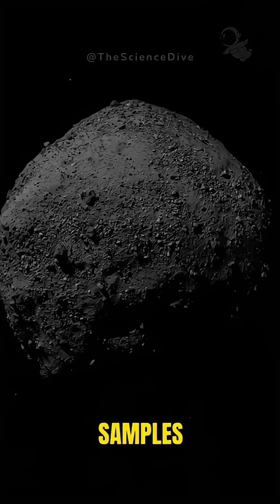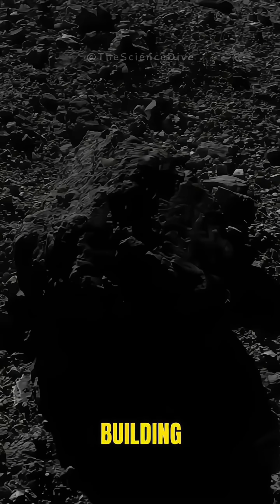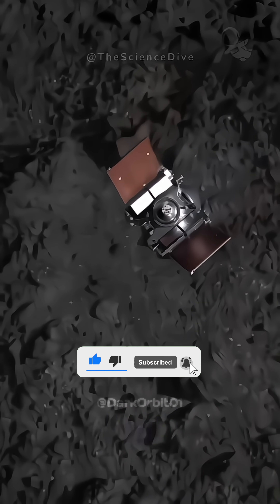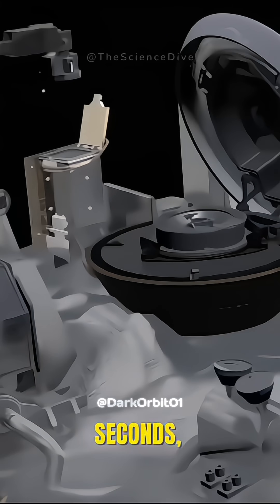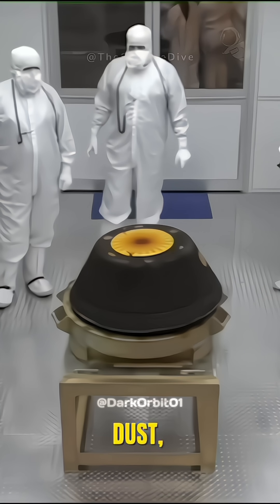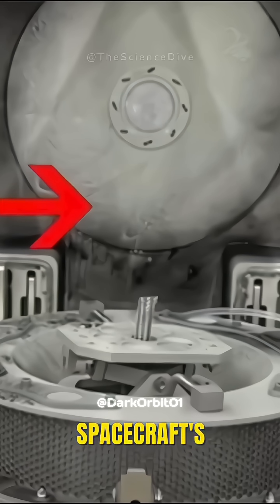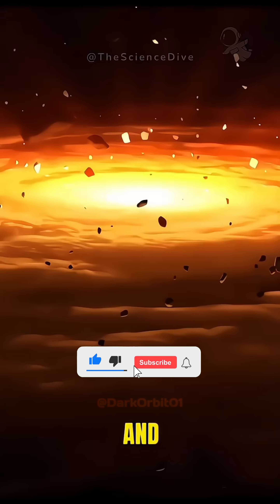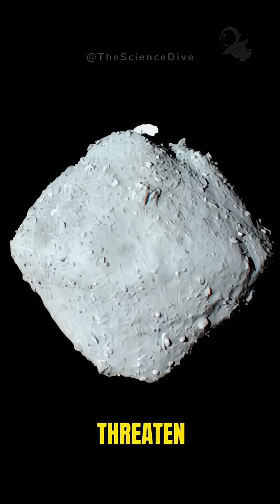$1.2 BILLION Mission: NASA Stole 4.5 BILLION-Year-Old Dust from ASTEROID BENNU!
What if Earth is the only planet in solar system
What If Earth's Rotation Suddenly Stopped?
Have you ever wondered what would truly happen if the Earth instantly stopped spinning? 🌎 The result would be a terrifying, planet-wide cataclysm caused by inertia.
This video breaks down the catastrophic chain of events:
Massive Winds: The atmosphere keeps moving, creating hyper-winds faster than any hurricane, causing widespread destruction.
Megatsunamis: Oceans slosh violently across the continents, generating enormous tsunamis that flood coastal cities worldwide.
Global Quakes: The sudden stop triggers immense stress on the crust, leading to massive, continuous earthquakes and widespread seismic activity.
Discover the ultimate doomsday scenario and what the world would look like after the spin stops!
Credit: This video uses footage from various creators. Video credits are noted within the video itself.